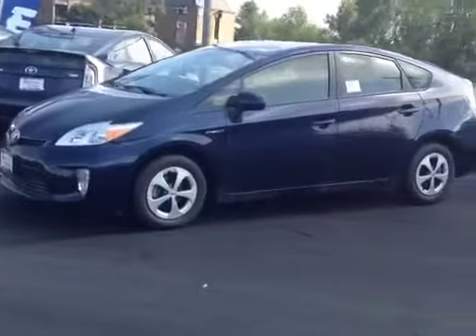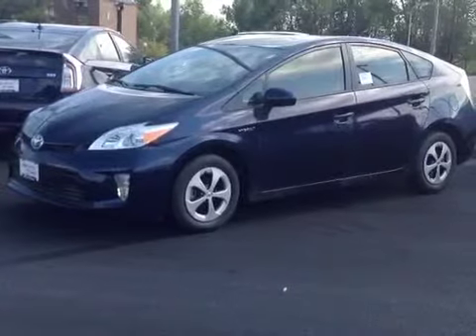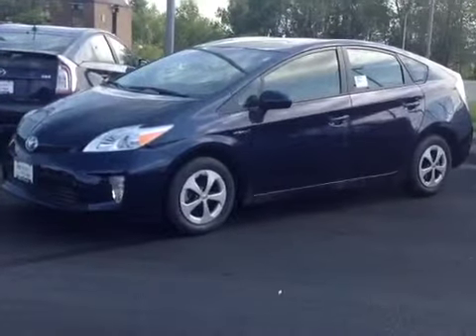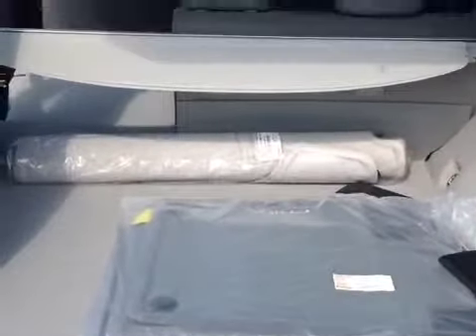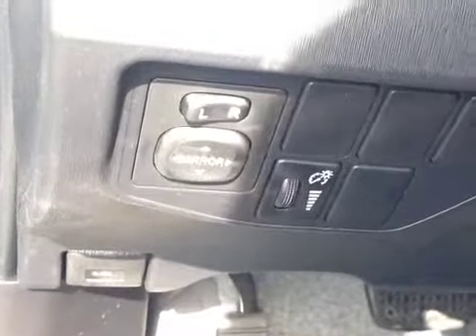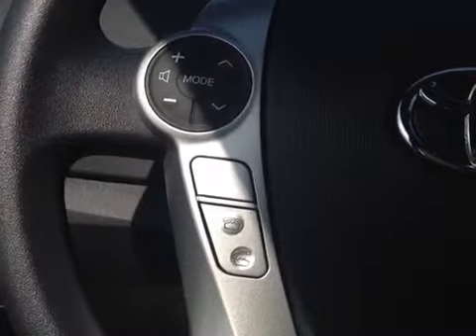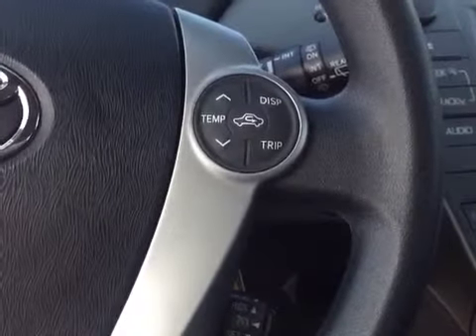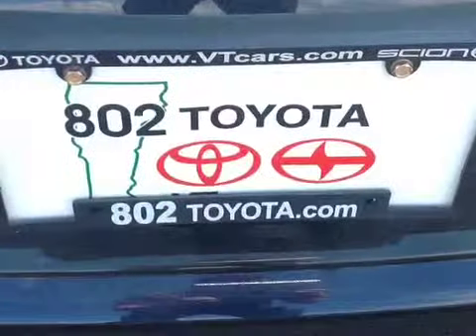New 2013 Toyota Prius Vehicle Demo by 802 Toyota of Vermont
802 Toyota Internet Salesperson, Alex, delivers another personalized customer vehicle demonstration on stock #84118, a new 2013 Toyota Prius Two finished in a Nautical Blue exterior.

The standard features of the Toyota Prius One include 1.8L I-4 98hp engine, 2-speed CVT transmission with overdrive, 4-wheel anti-lock brakes (ABS), side seat mounted airbags, curtain 1st and 2nd row overhead airbags, driver knee airbag, airbag occupancy sensor, automatic air conditioning, 15" aluminum wheels, ABS and driveline traction control, electronic stability, and power mirrors.